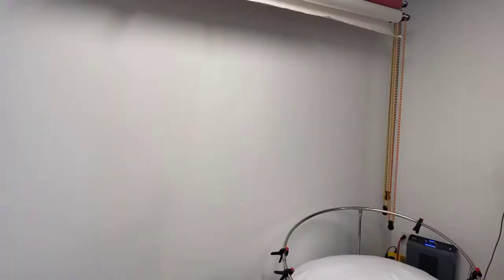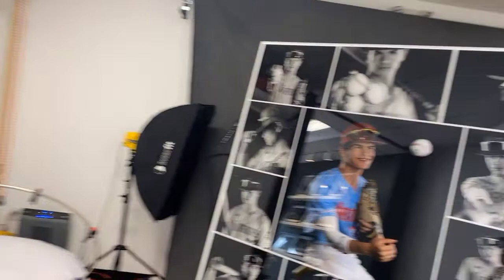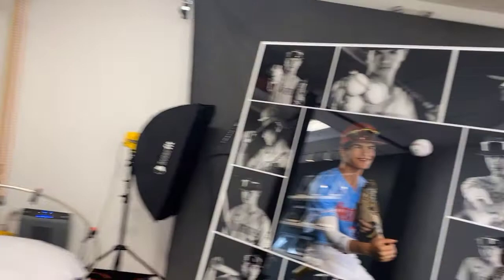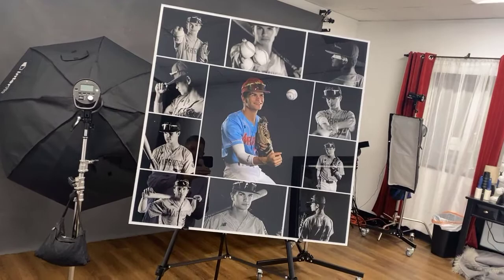Latest 30x30 Acrylic from Athlete Session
Absolutely love our acrylics. got a new delivery today and can't wait to get it to our client.